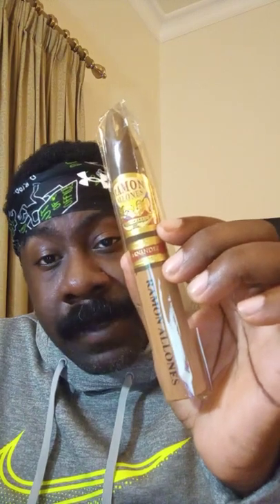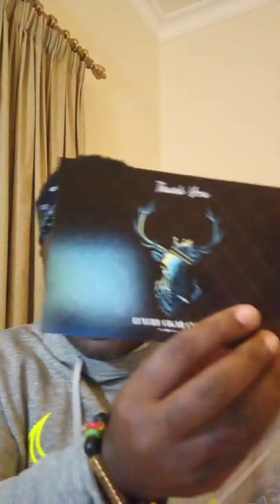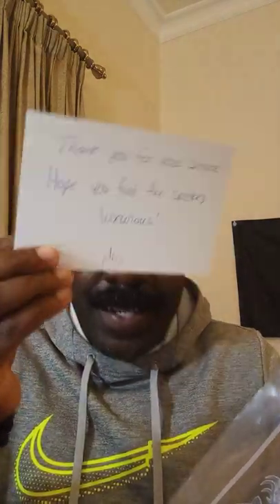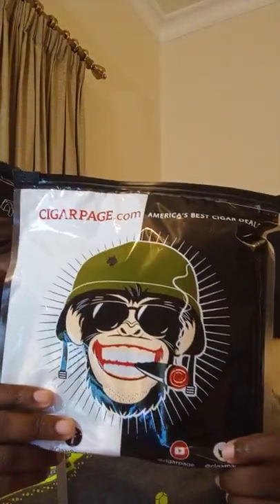mail call from 4 online cigar vendors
another video where I cover my latest cigar mail call!